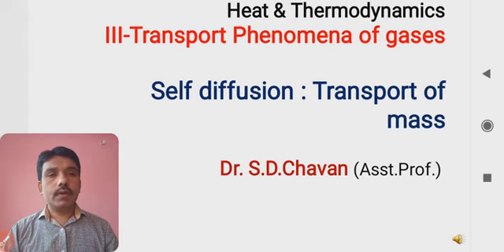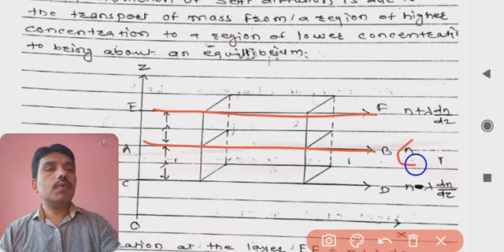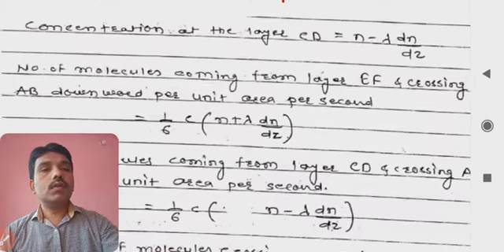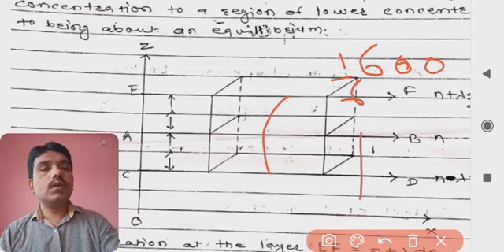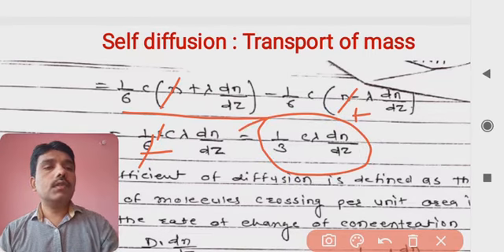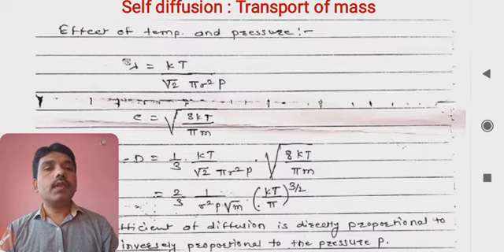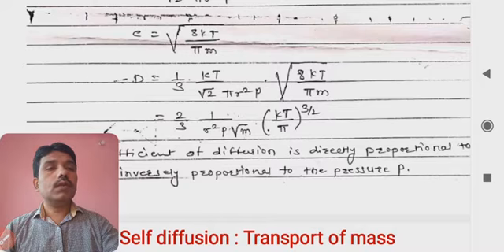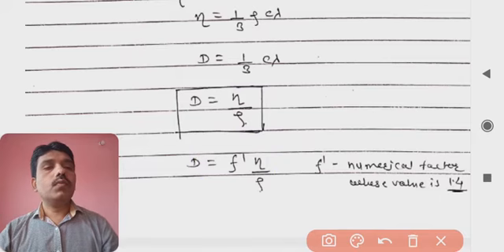Diffusion:Transport of mass